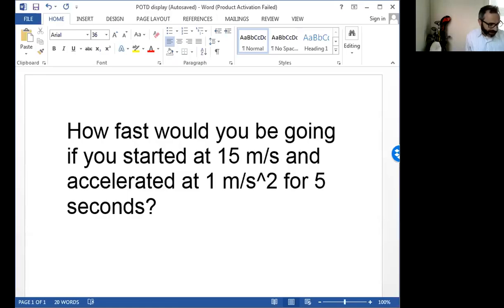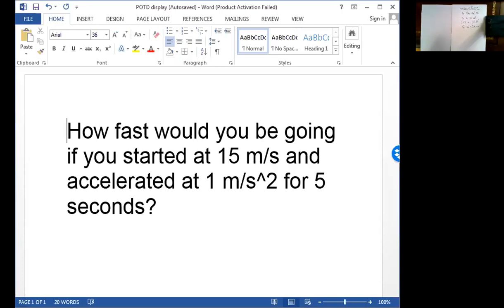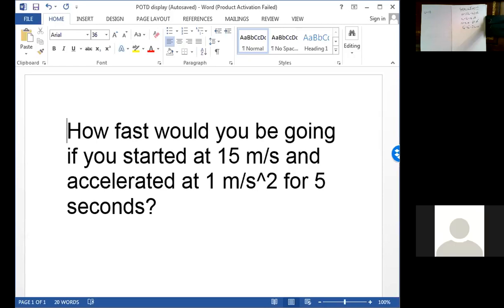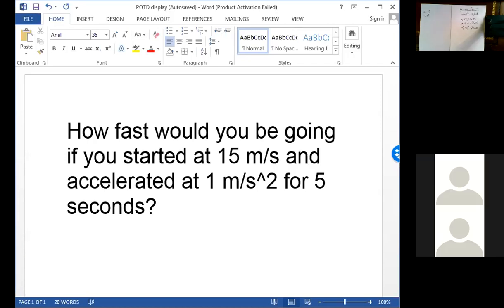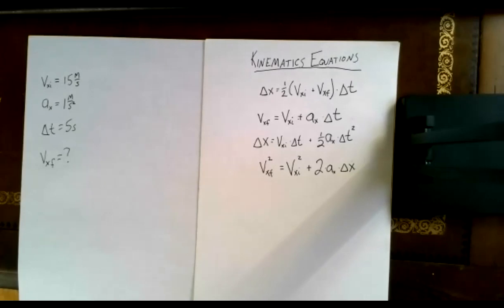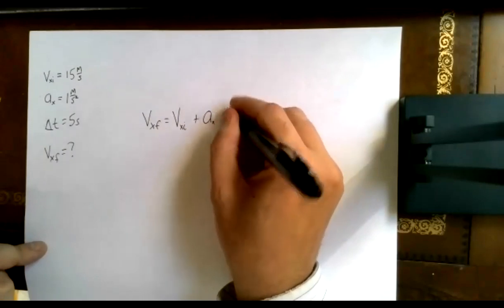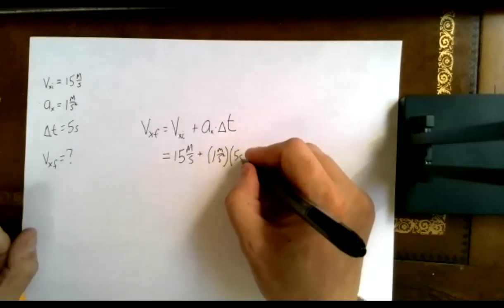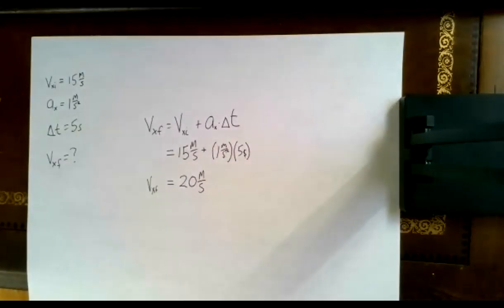Physics Problem of the Day 5/12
Solution to:
How fast would you be going if you started at 15 m/s and accelerated at 1 m/s^2 for 5 seconds?